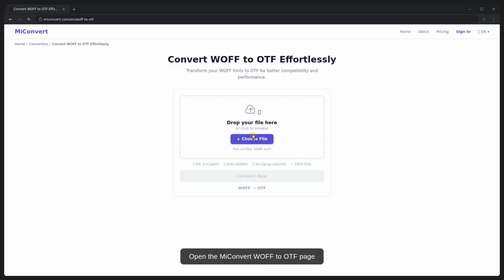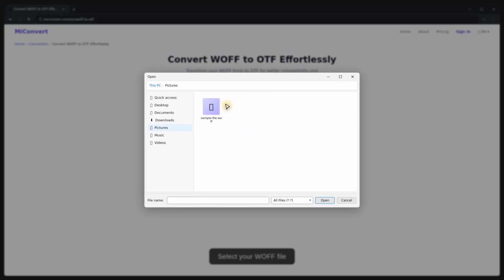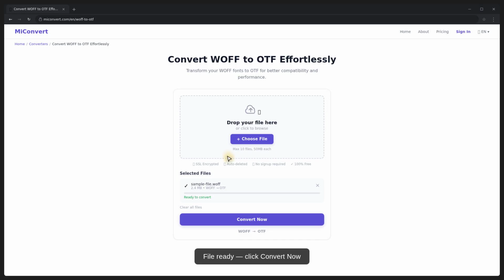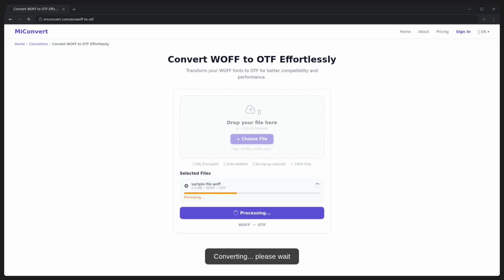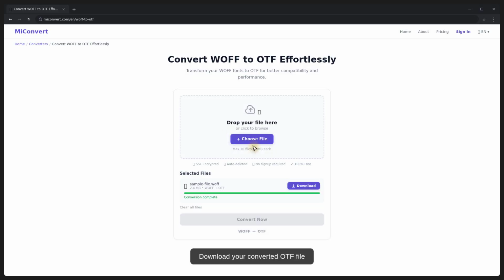Convert WOFF to OTF Online in 1 Minute!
Learn how to convert WOFF to OTF online for free without installing any software.